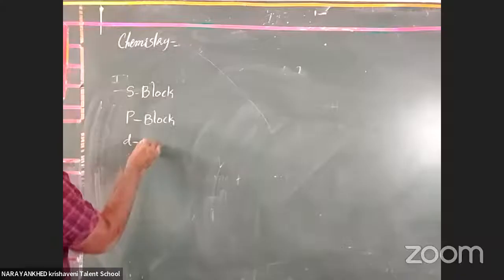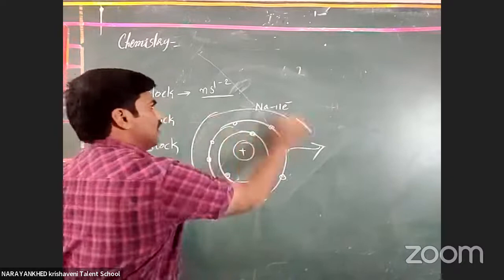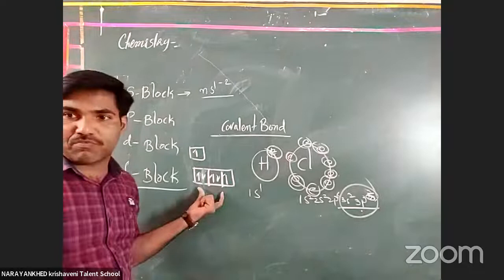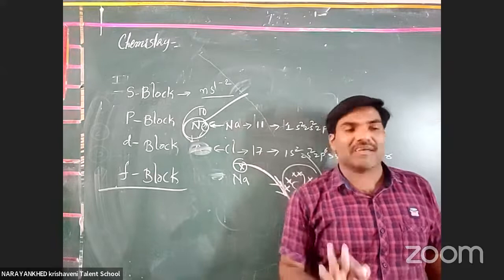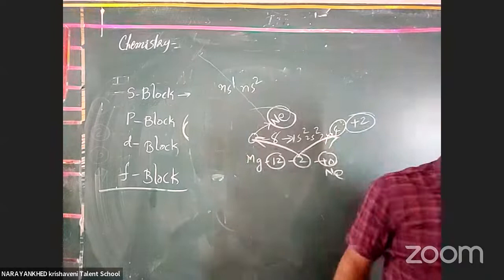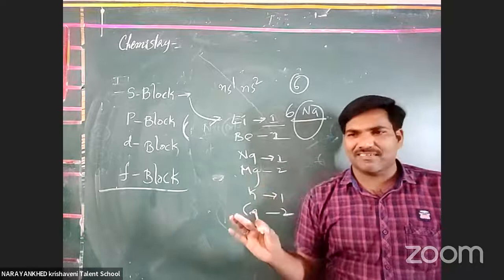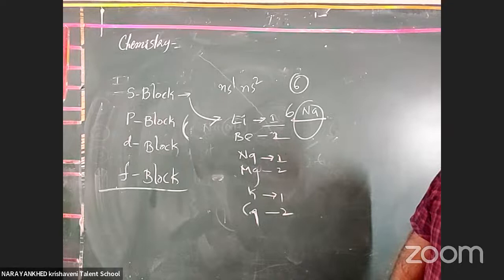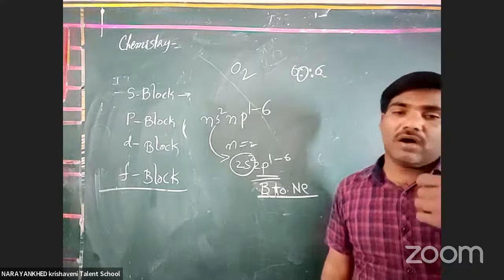Class VIII - PHY. SCI IIT/MEDICAL FOUNDATION CLASS